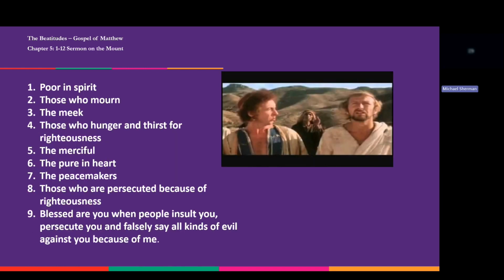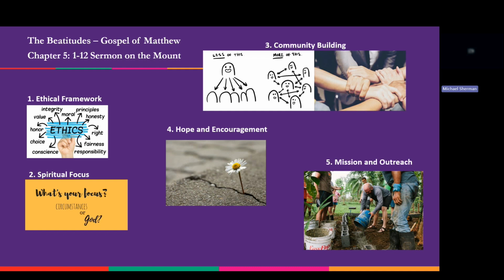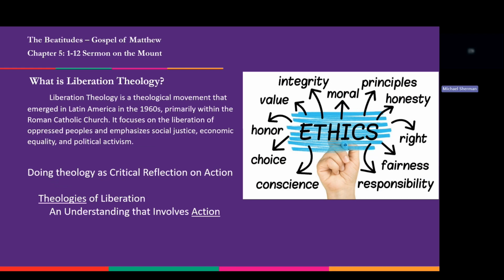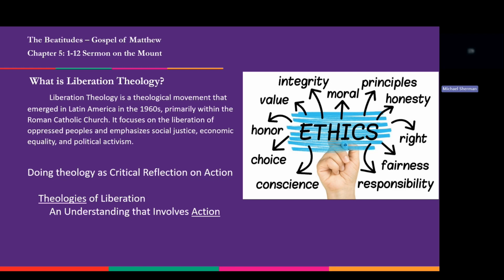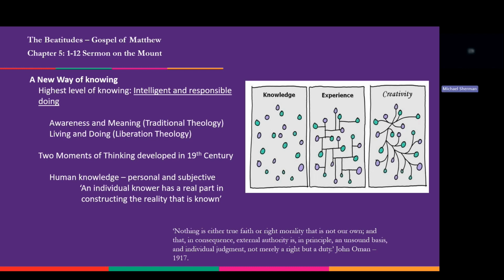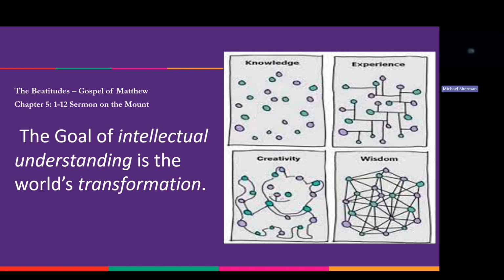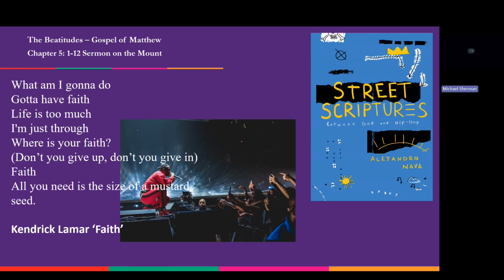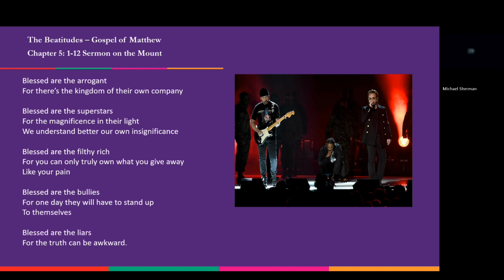Leaving Cert Lecture Series: Christianity: Origins and Contemporary Expressions | Carlow College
Title: “Christianity: Origins and Contemporary Expressions”

Speaker: Michael Sherman, Lecturer in Theology at Carlow College St Patrick's

This lecture will focus on Section B of the Leaving Cert Religious Education syllabus